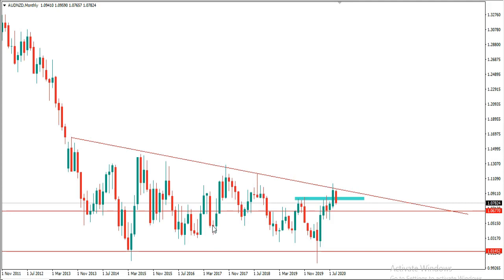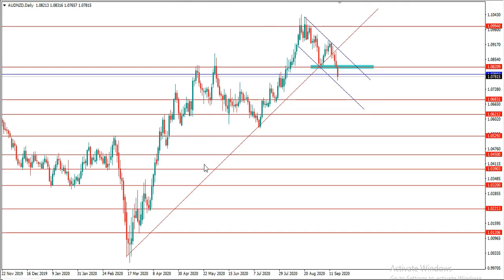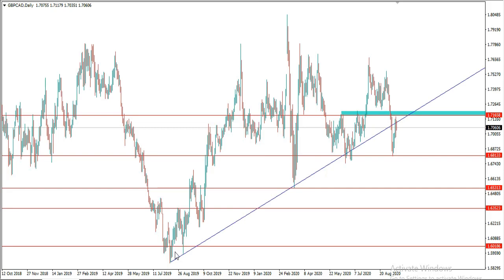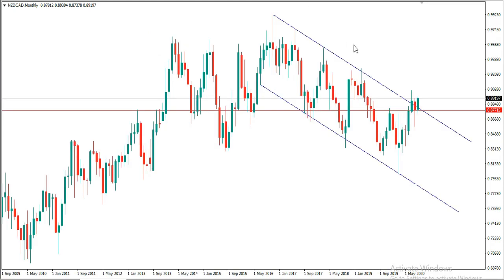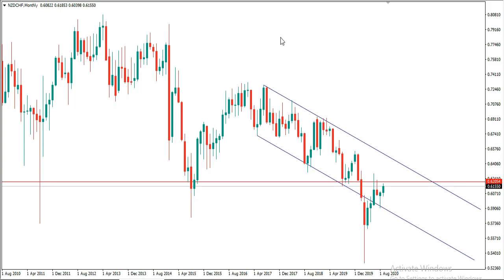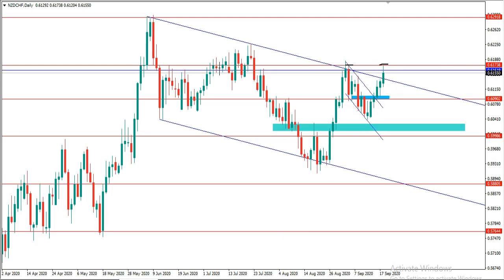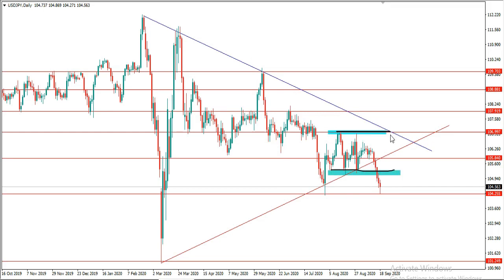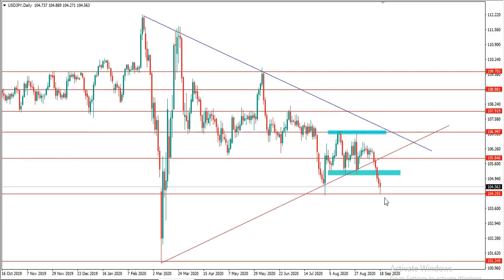Weekly Forecast for 21st - 25th of September, 2020 (AudNzd, GbpCad, NzdCad, NzdChf and UsdJpy)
Weekly Forecast for 21st - 25th of September, 2020 (AudNzd, GbpCad, NzdCad, NzdChf and UsdJpy): If you are new to forex or you are struggling to become a profitable trader, this video is for you. This is because I made a full multi-timeframe break down of these pair. I started from the monthly time frame down to the daily time frame, I highlighted all the major levels on the different time frames and how I intend to trade around them. I also talked about some things I expect to see before I execute a trade on any of these pairs.

If you are interested in taking trades with bluepips forex, you can join our signal group

Thanks.